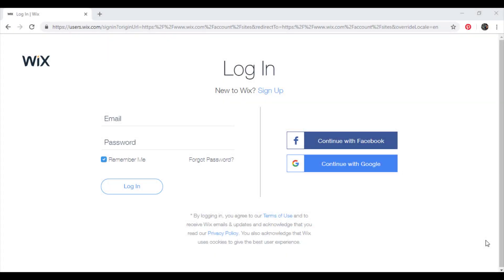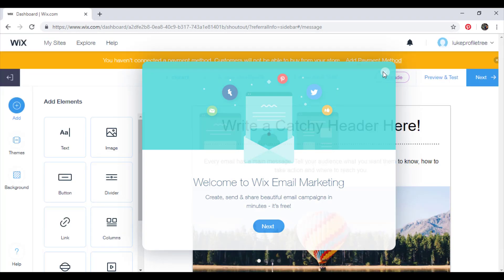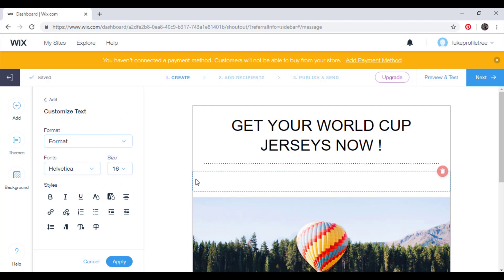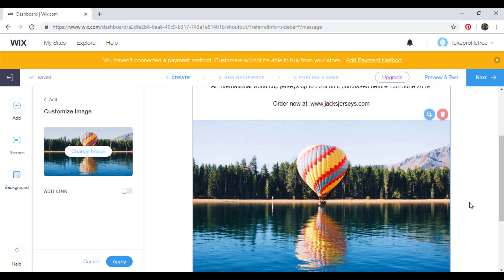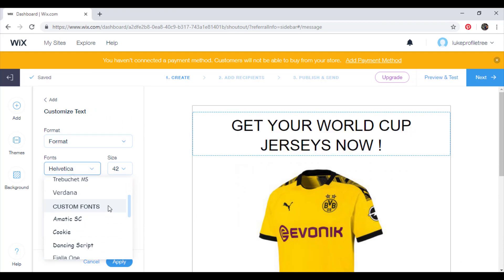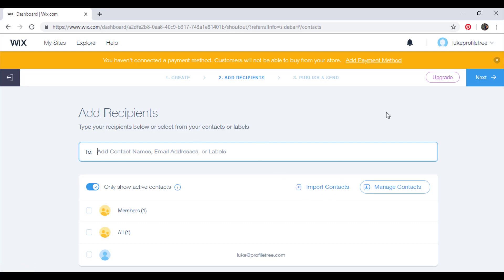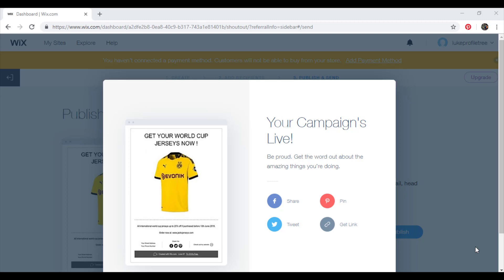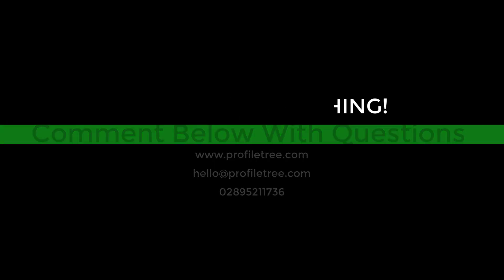Wix Email Marketing | Wix Tutorial | Wix Prices | Wix Email Campaign | Wix Website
Wix | Wix Tutorial | Wix Prices | Wix Email Campaign | Wix Website | Tutorial Wix

0:00 - Introduction
0:14 - Logging into the Wix Dashboard
0:31 - Select the site you’re going to be using for Wix Email Campaign
1:00 - Email Campaign Editor- (Changing the headline and tag-line.)
2:59 - Adding Images to your Wix Email Marketing
4:26 - Preview and Test:
4:42 - Create a Mailing List
5:08 - Publish Wix Email Campaign
5:14 - Summary
6:35 - Outro

A complete email campaign tutorial for Wix - new for 2019. With this video you will learn how to create an email campaign from scratch using Wix. This video is perfect for beginners.

We create an email marketing campaign for ourselves - so you can see the process step by step. At the end of this video you will be able to create and publish your own logo or possibly do this as you watch the video, pausing at sections while you take action.

We recommend Wix as a cheap and effective way to get your business or service online. Hopefully you found our Wix tutorial complete and useful. We would love your feedback or comments below on what you thought. We can be reached through our own

There are some video tutorials which we have created in order to help with specific things related to Wix website builder (which you will find on our YouTube channel) - to make it easier for you if you need help in a specific part and not the other in order not to keep skipping. We could help you to know how to add a blog to your how to add a domain to your Wix we could also help you to add music to the background of your how to upload a font and help you with the general editing of the website and even knowing how to setup the ecommerce website with Wix

If you use Wix to create your email campaign, let us know how you got on in the comments below - so we can see how it went. We would love your feedback as we take you through this tutorial.
We also cover Wix SEO, Wix SEO tutorial and Wix member only pages.

Happy to answer any questions related to Wix or anything else on internet marketing.